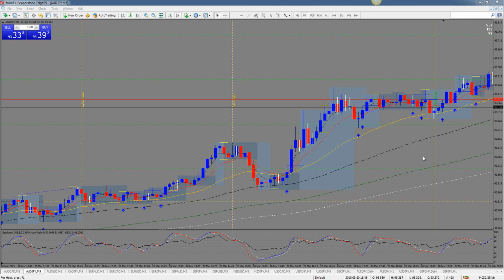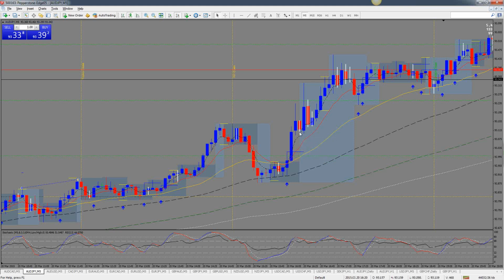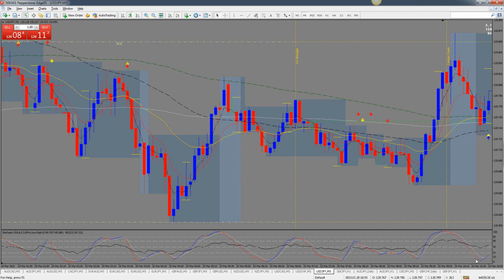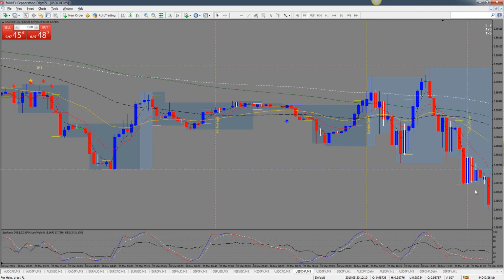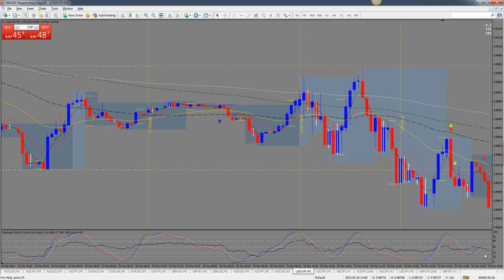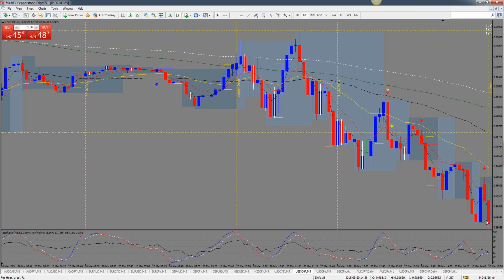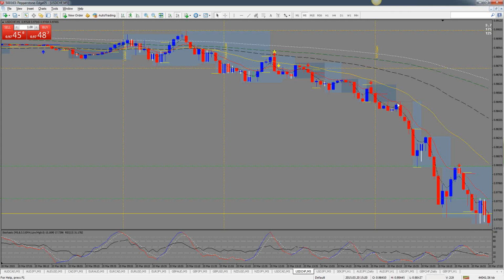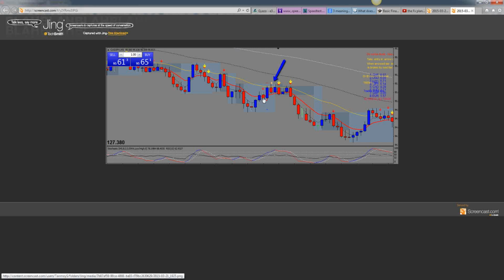2015 03 21 08 32 The FX Plan Meet Now